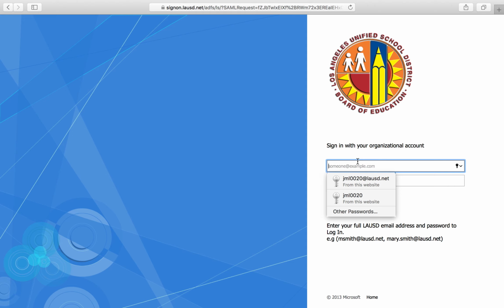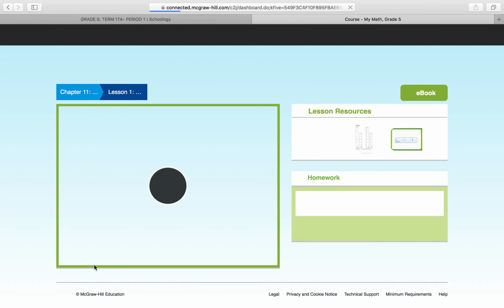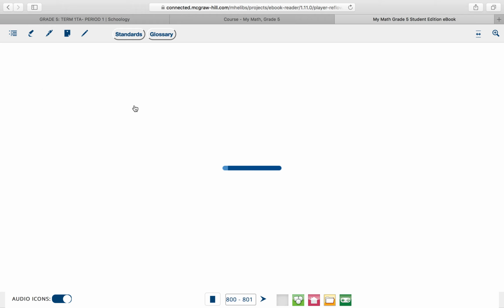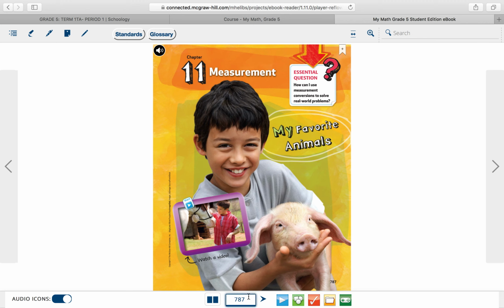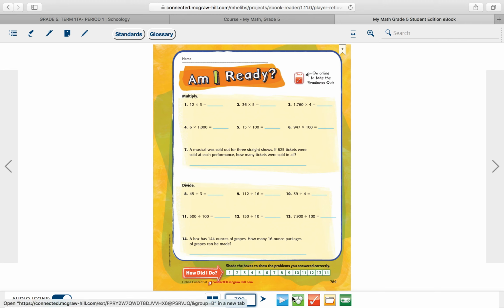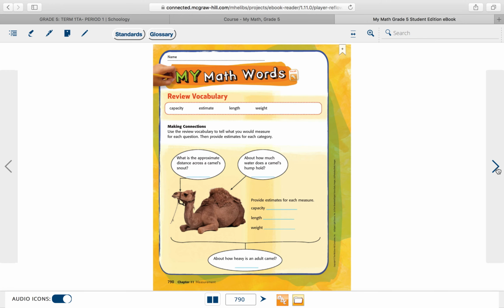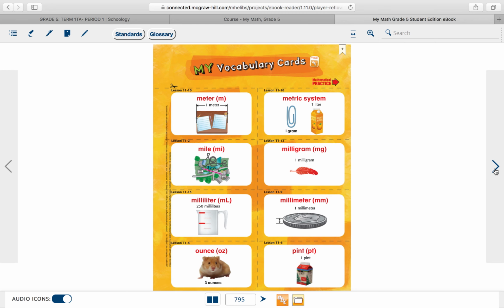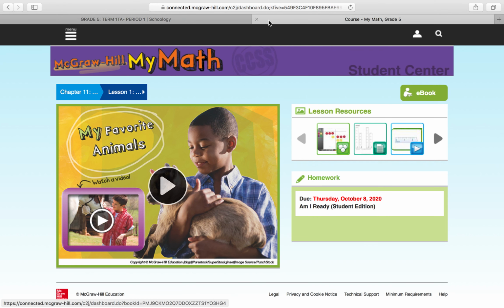How to login to your Math book